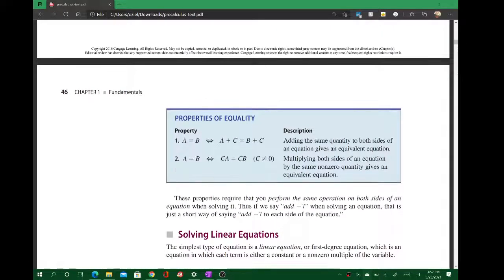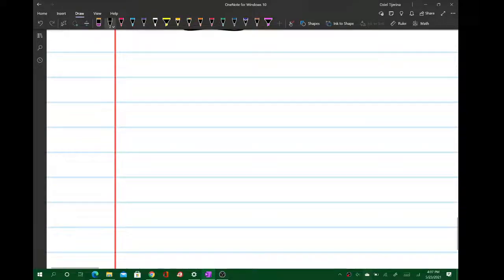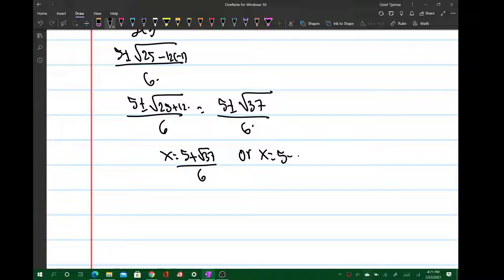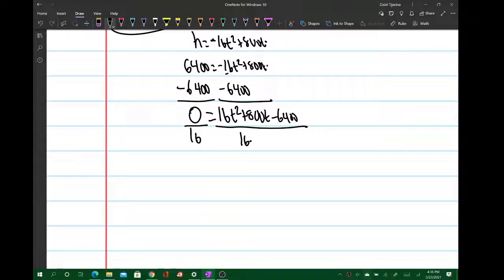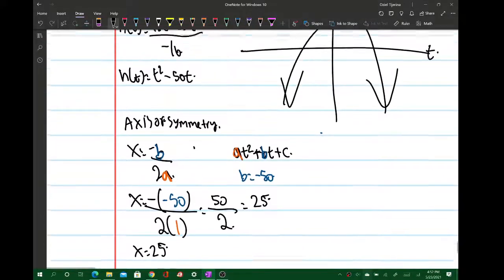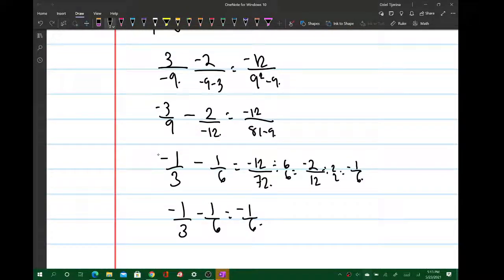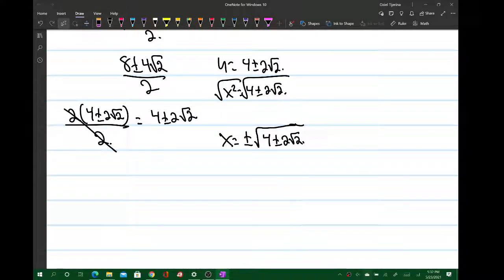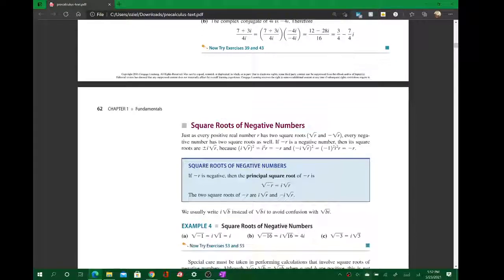Precalculus Section 1.5- Algebraic Equations (radical, rational, linear and quadratic)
Hi guys!!! In this Section, we focus on solving different types of equations in general. Specifically Quadratic, linear, Radical, and Rational Equations. If anyone has any questions please let me know. This is mostly a review of Algebraic equations and this helps us for calculus because that way, if we know how to solve equations, then in calculus, we will be extremely well at finding the critical points of a graph as well as finding the absolute and relative extrema. Similarly this prepares us for calculus 1 because in calculus 1 you also solve for x when taking the second derivative of a function. That point is what is called the inflection point. So all of this builds onto calculus :).